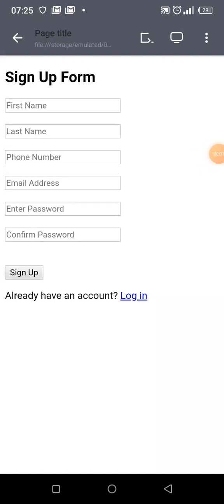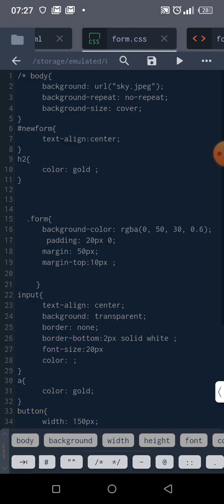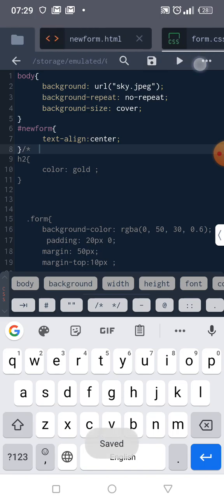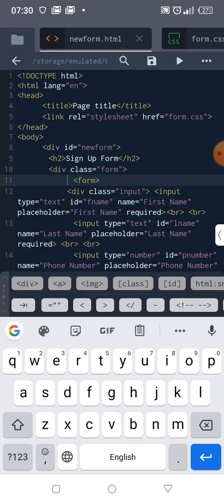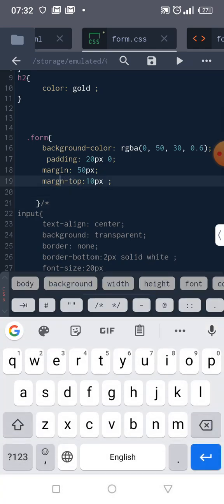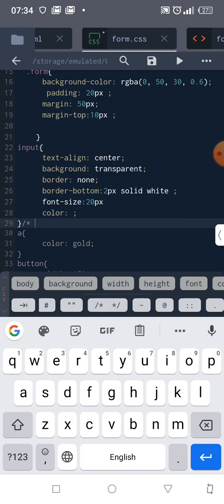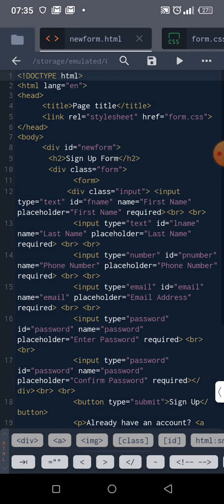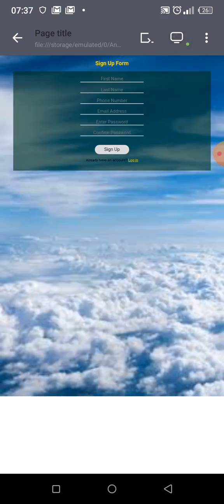HTML and CSS Signup Form (5)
How to create a sign up form using just HTML and CSS.